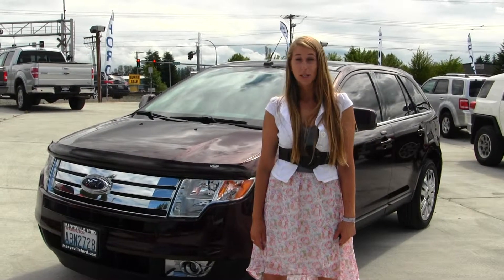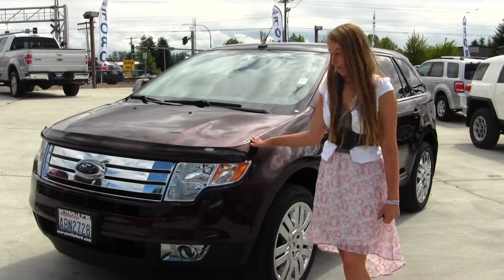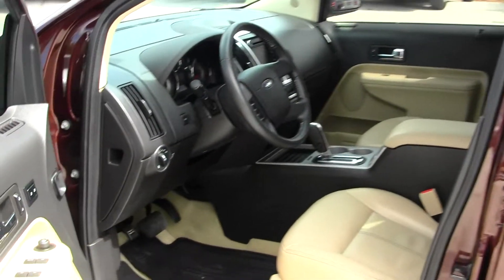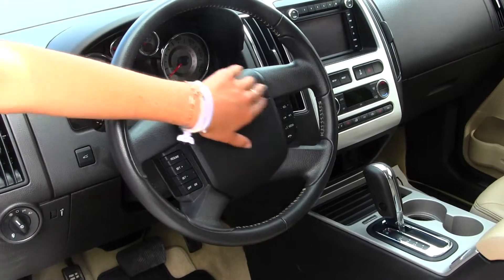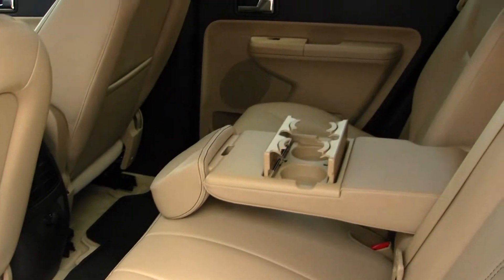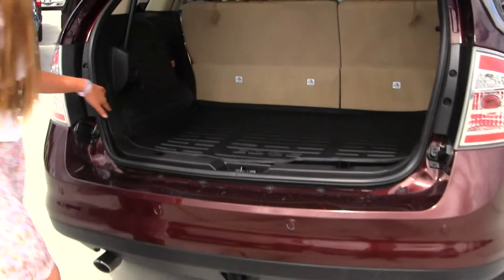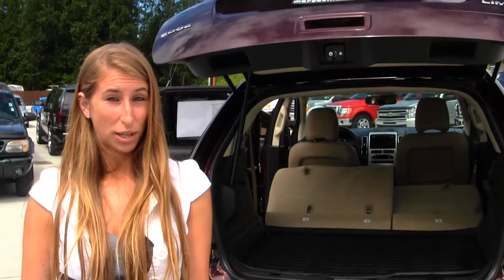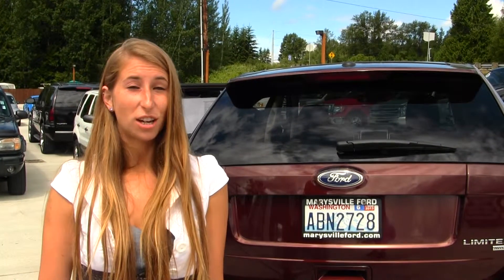Virtual Walk Around Video of a 2010 Ford Edge Limited at Marysville Ford